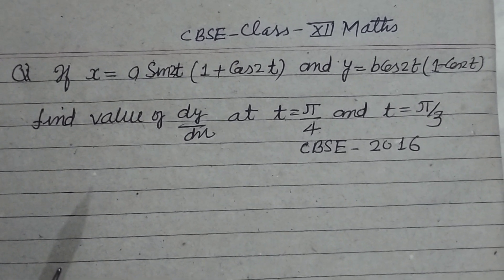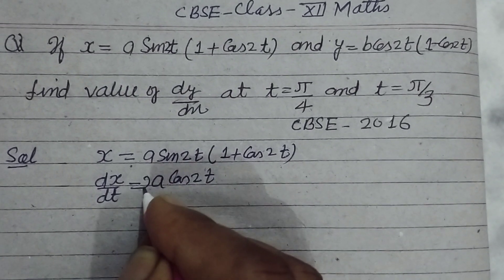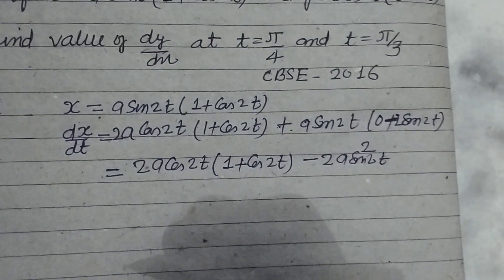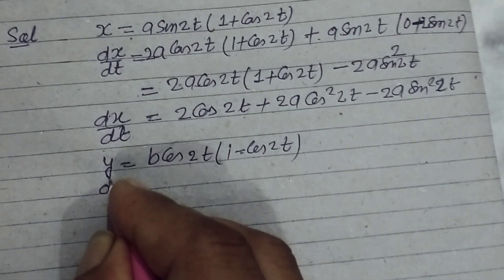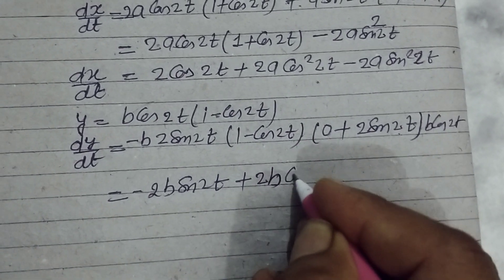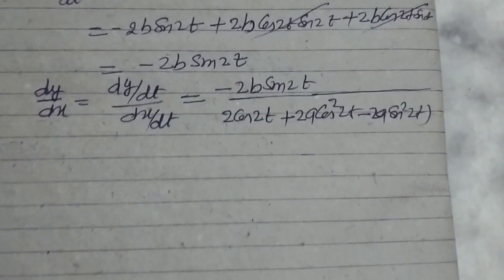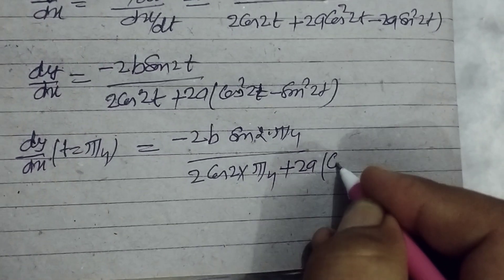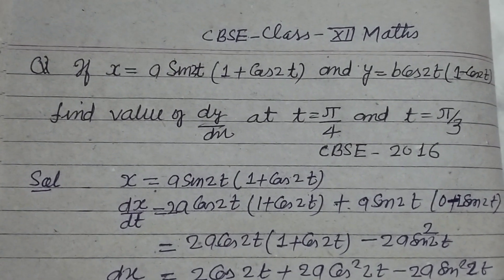If x= aSin2t(1+Cos2t) and y=bCos2t(1-Cos2t) find the value of dy/dx at t=π/4 and t=π/3 | derivative